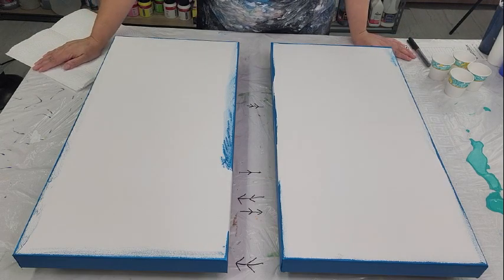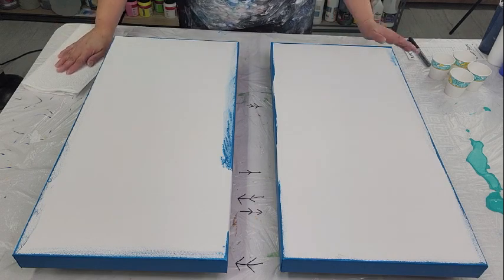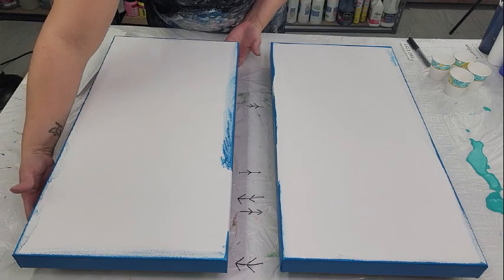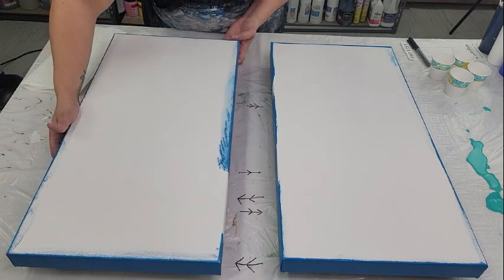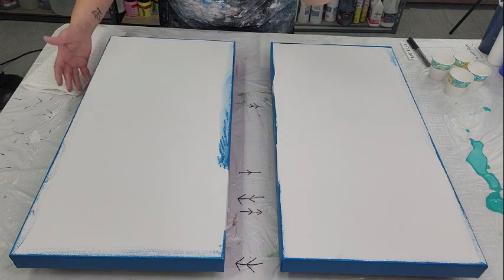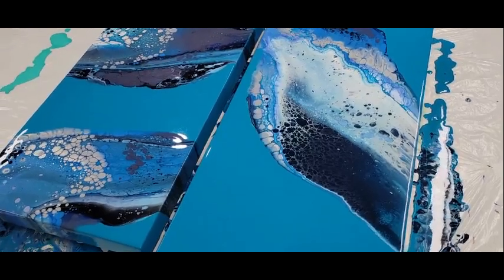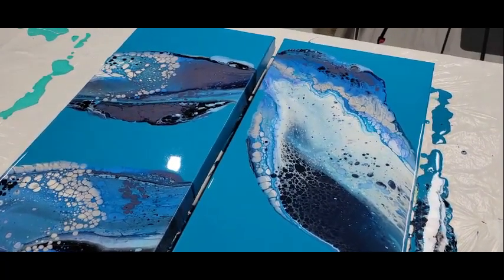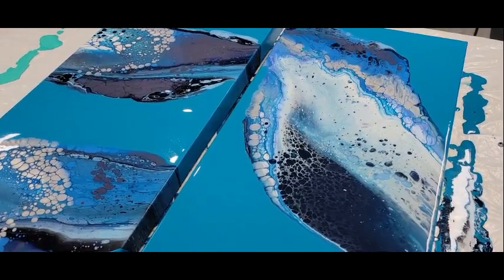#170 - Split Ends 😂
I was so excited to take on this task!  This one was a challenge, for real.  I loved being out of my comfort; how comfortable can you feel recreating a continues painting on two opposite side panels with nothing but the design measurements?!? Not at all comforting... but, doable :) Hope everyone enjoyed this one.

Canvas Used: (2)12in x 24in

Base Colors:
Turquoise Blue - Amsterdam; Expert Series

Colors:
Paynes Grey - Creative Inspirations
Titanium White - Winsor & Newton
Iridescent Silver - Pebeo
Pearl Ocea Blue - Arteza
Primary Cyan - Amsterdam
Iridescent Blue / Black - Pebeo
Winsor Blue - Winsor & Newton
Oxide Black - Amsterdam
Pearl Sky Blue - Arteza
Cerulean Blue - Winsor & Newton